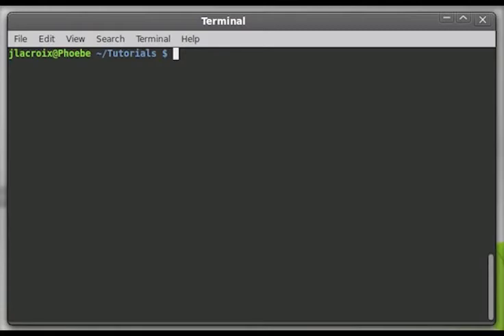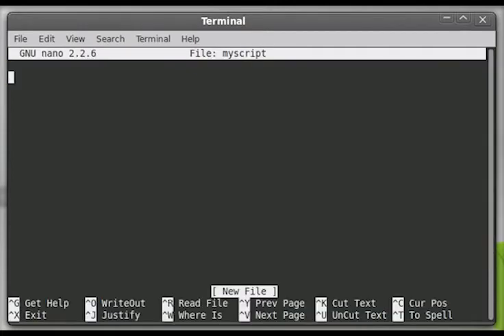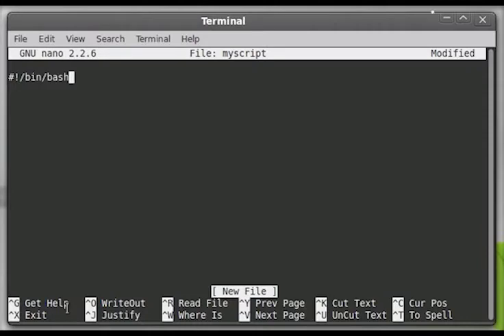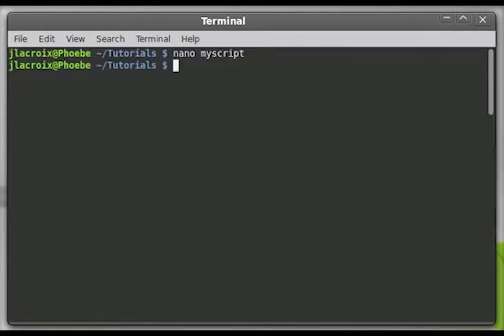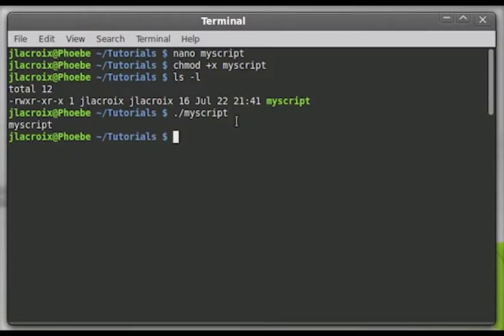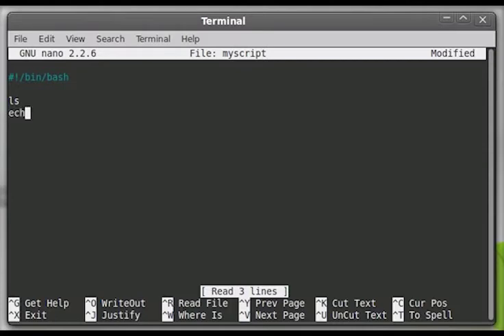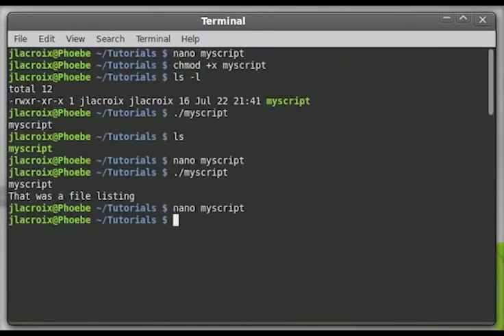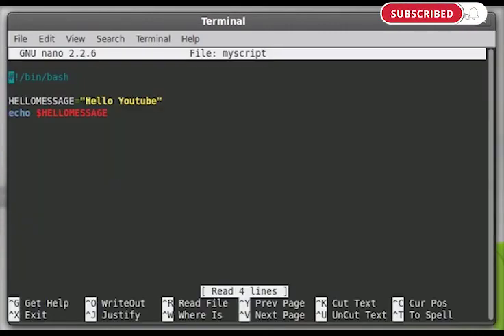20 Linux Commands for Beginners Creating Scripts